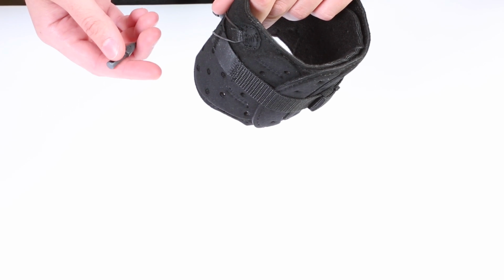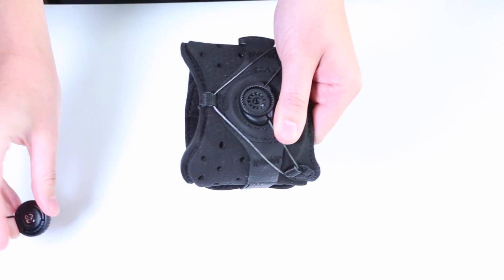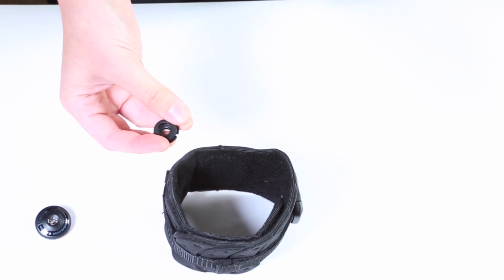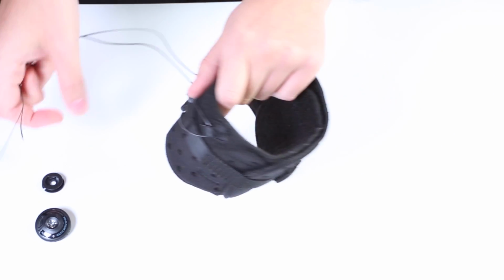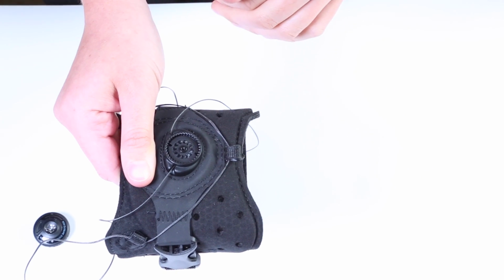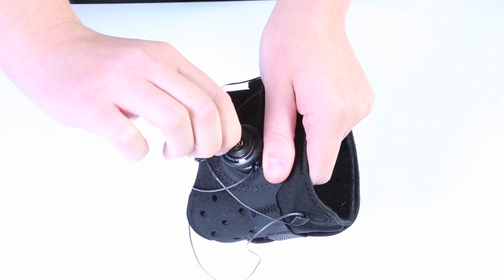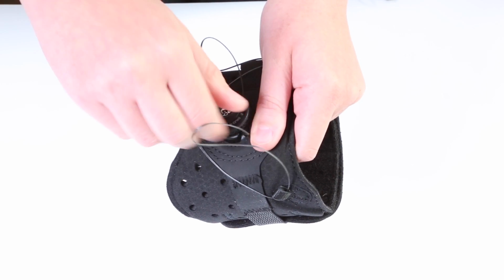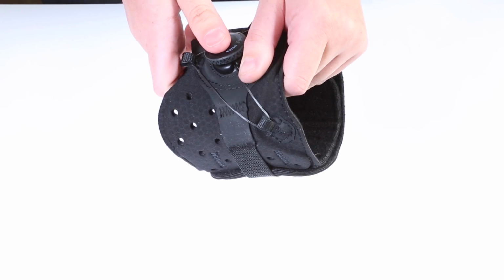SaeboStep - Spectra Cord Repair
Do you have the SaeboStep and are looking to repair and or replace the spectra cord? Watch this tutorial on how! The SaeboStep is a safe, sturdy, and stylish way to overcome foot drop. Eliminates stiff, bulky splints inside your shoe.

Saebo, Inc. is a medical device company primarily engaged in the discovery, development, and commercialization of affordable and novel clinical solutions designed to improve mobility and function in individuals suffering from neurological and orthopedic conditions. With a vast network of Saebo-trained clinicians spanning six continents, Saebo has helped over 500,000 clients around the globe achieve a new level of independence.